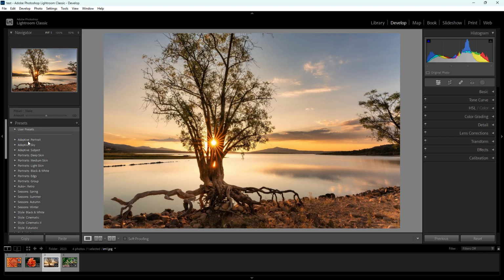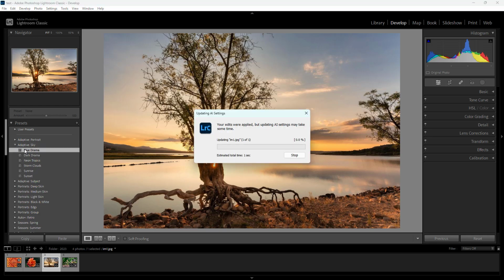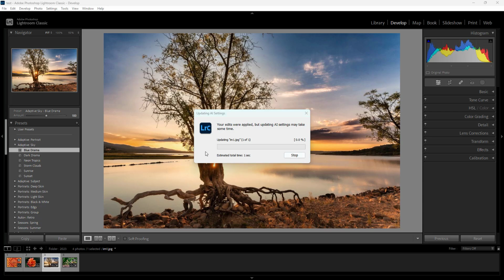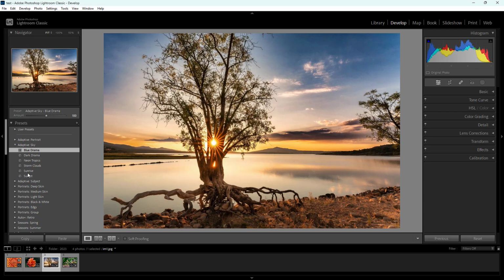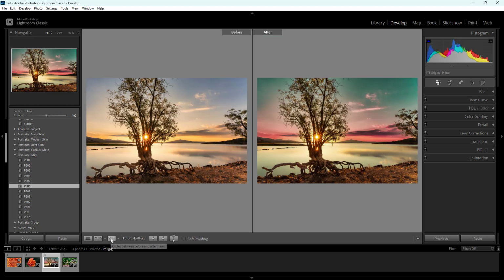Adobe Photoshop Lightroom Classic - Lesson 32 - Using Preset